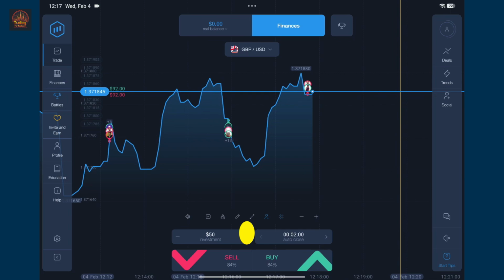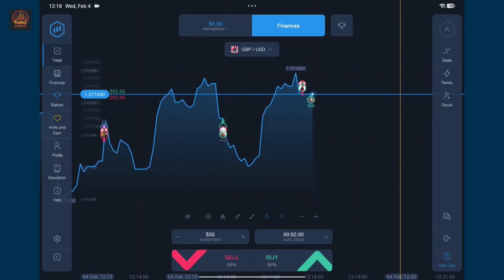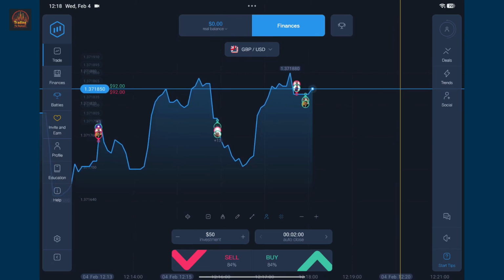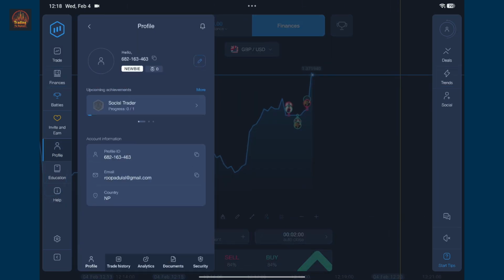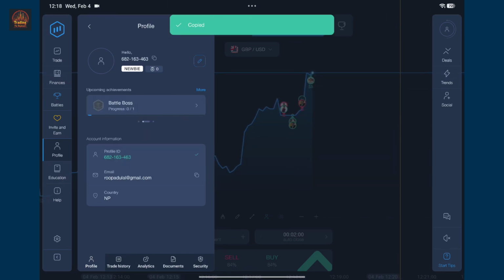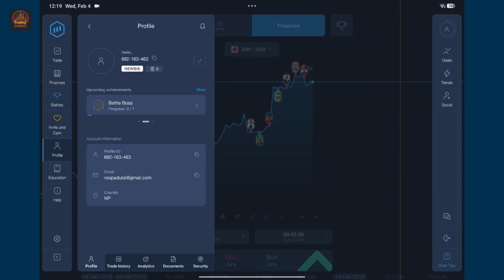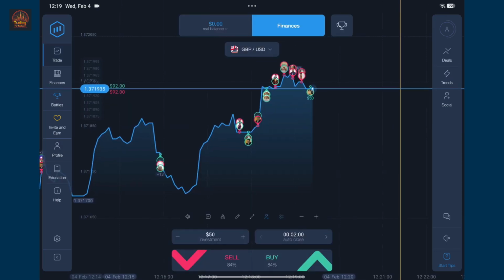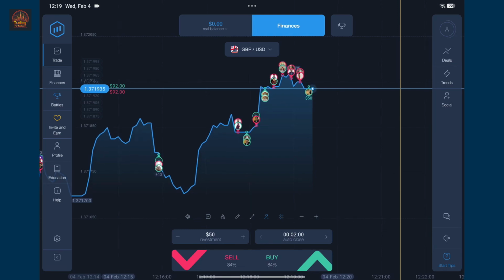How to Find Your Profile ID / Account ID in Expert Option – Mobile & Table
Are you on Expert Option and need to find your Profile ID or Account ID?
This quick tutorial will show you exactly where to locate your unique Expert Option account ID on mobile or tablet.